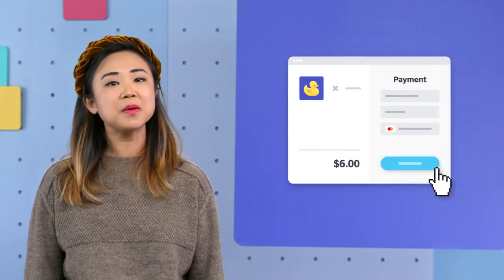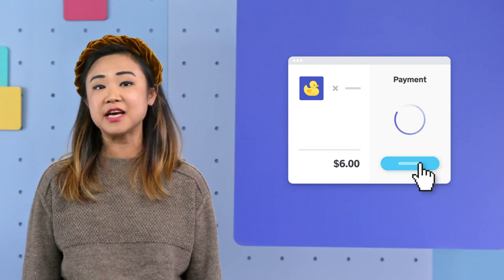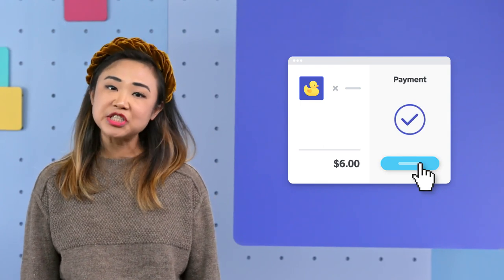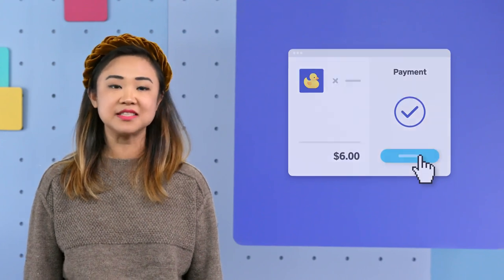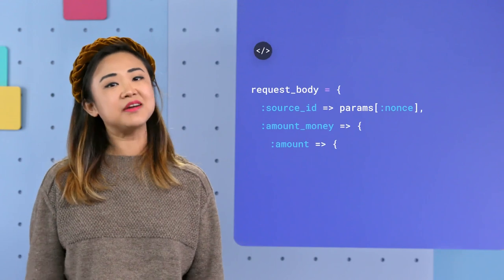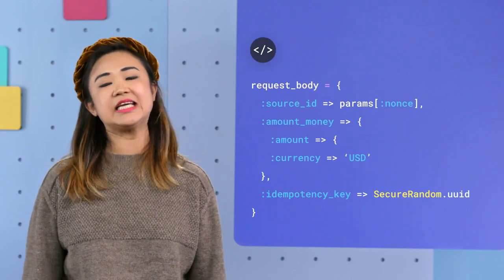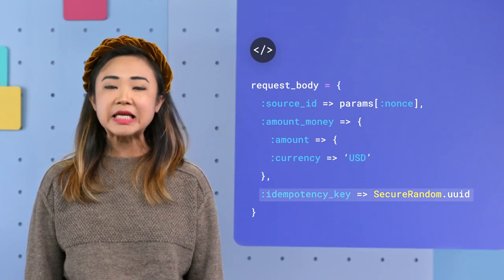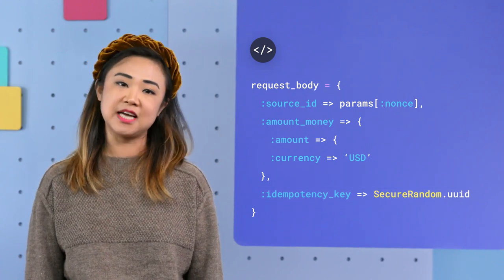Sandbox Short: Idempotency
What is idempotency? An API call or operation is idempotent if it has the same result no matter how many times it is applied.

Square APIs require idempotency keys to protect against accidental duplicate calls when duplicate calls can have negative consequences (for example, charging a credit card twice). For example, suppose you make a successful CreatePayment request, but your connection fails before you receive success confirmation. If you make the exact same request again, the endpoint knows it is a duplicate request and does not charge the card a second time. The result of your duplicate CreatePayment request is the same as if you had only made the request once.

Idempotency keys can be anything, but they need to be unique. Virtually all popular programming languages provide a function for generating unique strings. We have a more in-depth video linked below that covers more about idempotency if you’re interested in learning more.